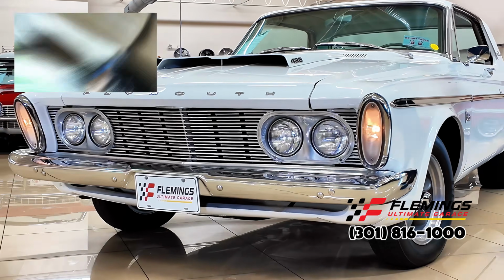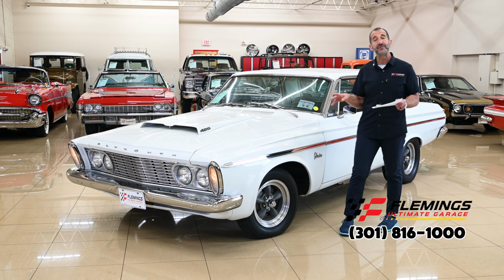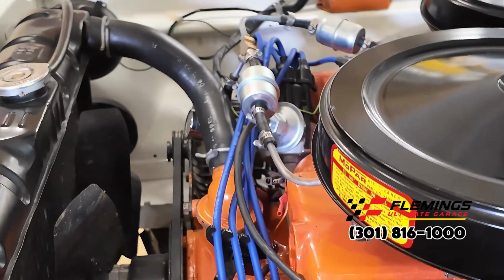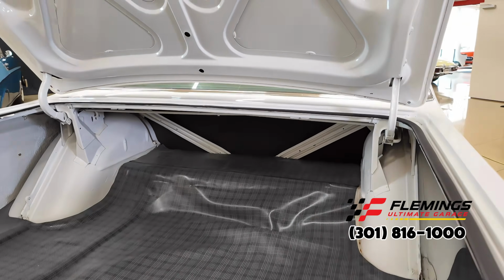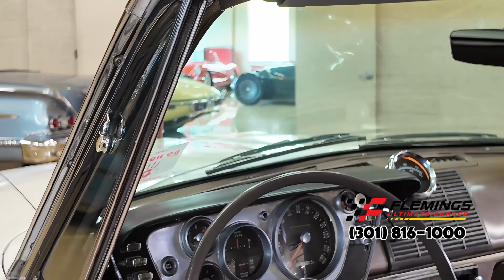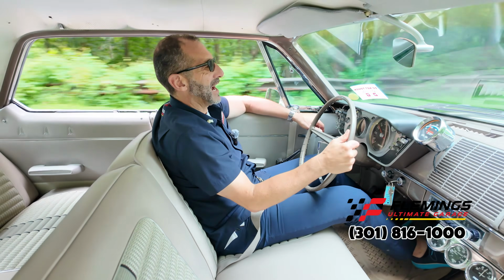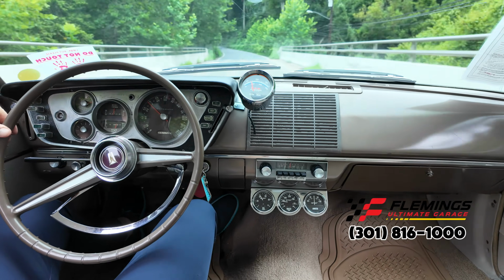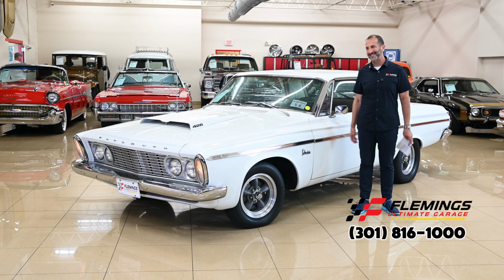1963 Plymouth Belvedere 426 Max Wedge | Restored Superstock Legend w/ 425HP!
This professionally restored 1963 Plymouth Belvedere 426 Max Wedge is a drag strip icon reborn—featuring Mopar’s legendary dual-quad Superstock V8, factory-rated at 425 horsepower. With no-expense-spared restoration and period-correct details throughout, this Belvedere is ready to show, cruise, or dominate the pavement.
1963 Plymouth
🔥 426 Max Wedge V8 w/ dual 4-barrel carbs — pure Superstock muscle
⚙️ Rebuilt A727 Torqueflite 3-speed auto w/ push-button gear selector
🛞 Chrysler Sure Grip 3.55 rear end for reliable power delivery
🎨 Mirror-finish Ermine White paint + brilliant chrome and stainless trim
🪑 Restored Fawn interior — new carpets, seat covers, and door panels
📊 Factory dash w/ original gauges: 120 MPH speedo, fuel, temp, alternator
🧰 Dual-scoop Ram Air hood w/ correct Max Wedge callouts
🛠️ Show-detailed engine bay, trunk, and undercarriage
🛞 15" Torque Thrust wheels + high-speed radial tires
🔊 Dynomax dual exhaust w/ racetrack-style cutouts — aggressive tone
🚗 Heavy-duty suspension: torsion bar front + leaf spring rear

This is your chance to own a professionally restored Max Wedge car—no waiting, no guesswork, just pure Mopar muscle ready to roll. Whether you're hitting the strip or showing it off at a concours event, this Belvedere delivers iconic performance and collector-grade style.

Want to build a teaser for Shorts or a “Mopar Monday” series intro? I can help script it or storyboard the hook. Let’s make this one roar.

We buy, sell, and obsess over CLASSIC, MUSCLE & EXOTIC cars.
🚗 If it rumbles, roars, or turns heads — it probably lives here.

We’re Flemings Ultimate Garage, your favorite car dealership’s favorite dealership. With over 75 investment-grade vehicles in-stock (and always changing), we’re the place your memories want to be!

New content posted daily!

🌎 International? ¡Hablamos Español! We ship worldwide.